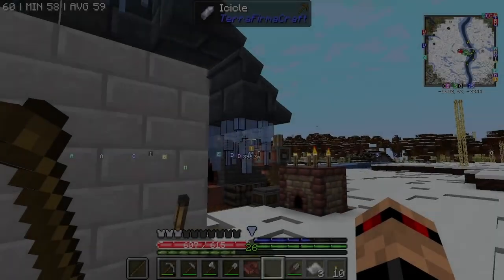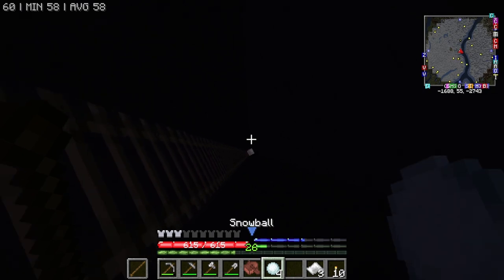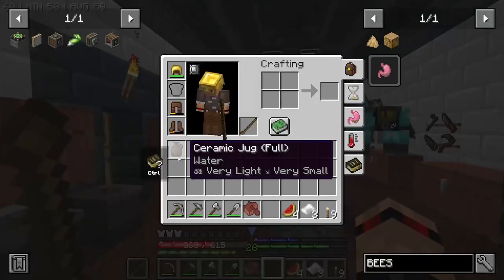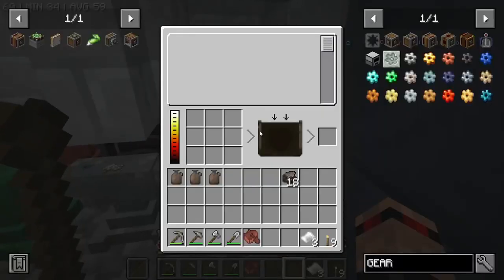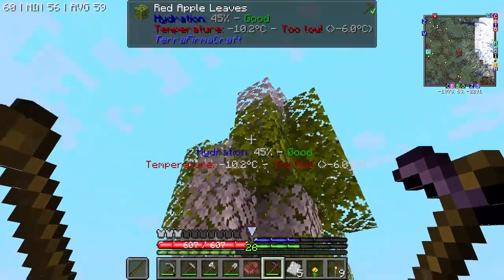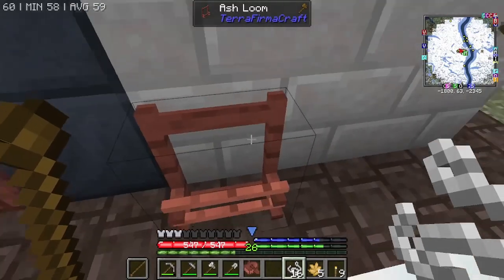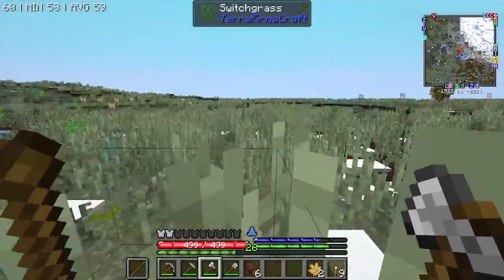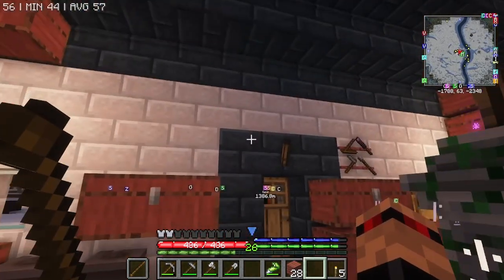ATM Gravitas - Episode 16 - Create Quarry!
Brand Spanking New Pack from the ATM team!
Very different to the regular packs produced by the ATM team this pack has the TerraFirmaCraft complete overhaul mod! The whole goal of the pack is to get to the end, however the end portal is not on the planet you start on 🚀😉

I plan on streaming most of this so keep your eyes out for more!